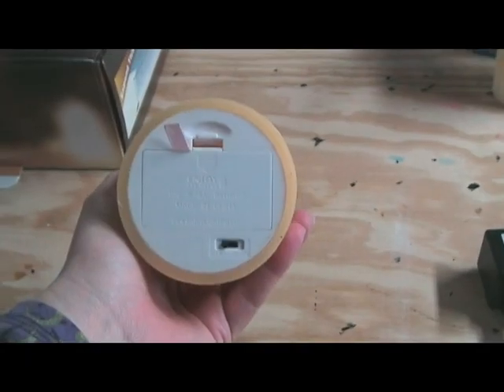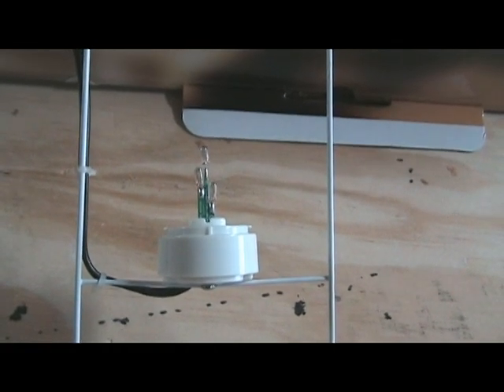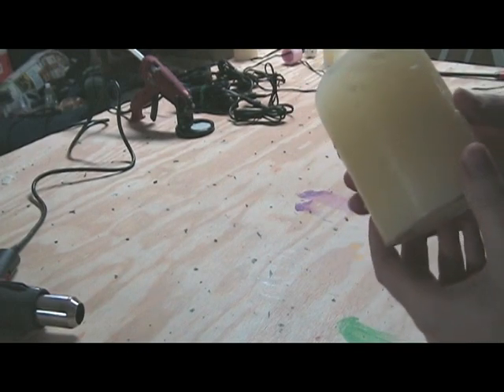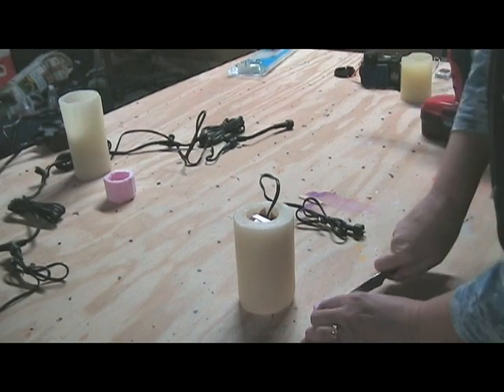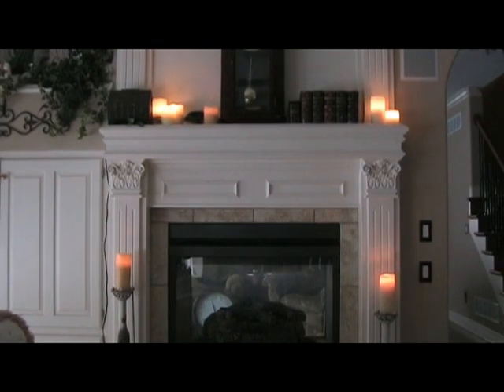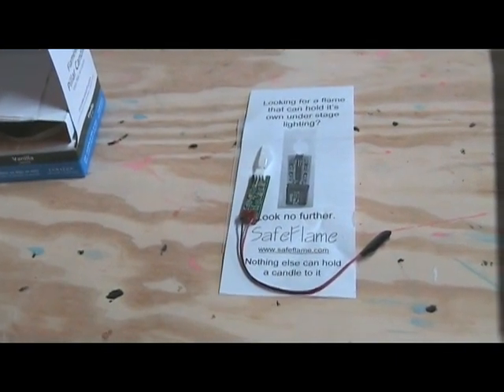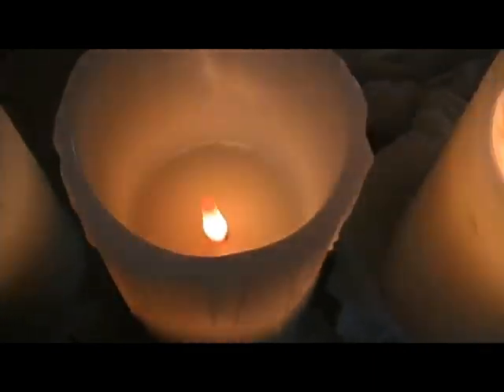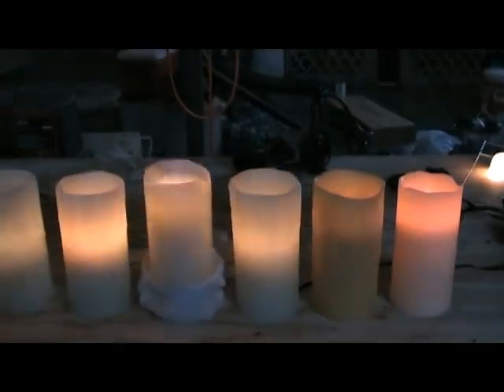How-to: Realistic Electric Flickering Pillar Candles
Touring The Darkness haunt in St. Louis I came across super-realistic pillar candles that are electric so no need to change batteries. Unfortunately, the manufacturer (Enjoy Lighting) doesn't make the pillar version any longer. That started my search to see what else was out there.

In the search, I discovered that Enjoy Lighting (Enchanted Lighting) still has the 3 incandescent grain bulb circuit array that I loved in their Outdoor Lanterns. So, I grabbed a set and hacked them into pillar candles. Success! Here's my how-to.